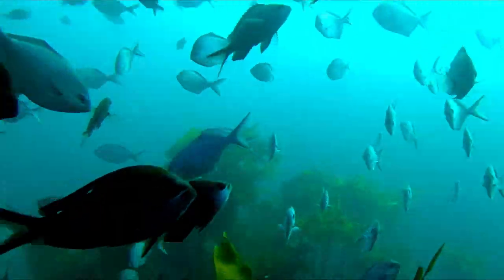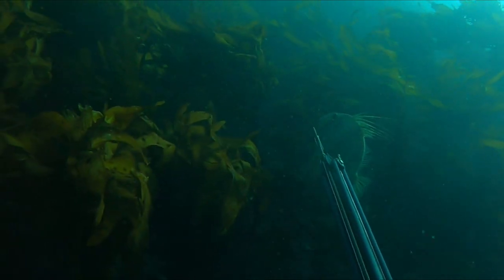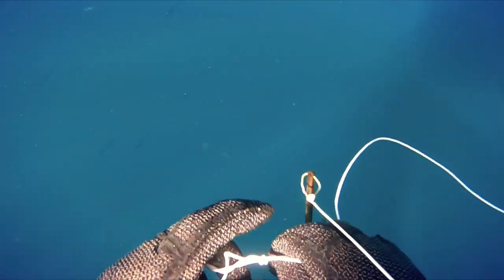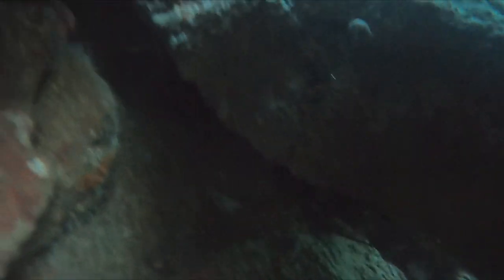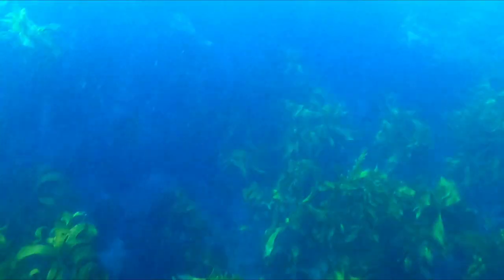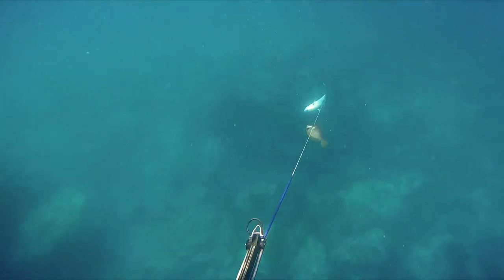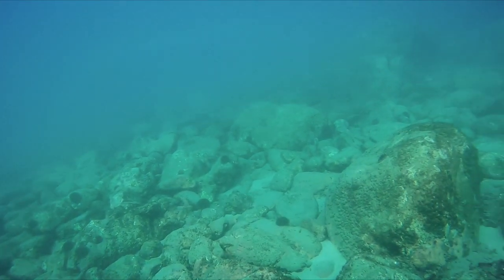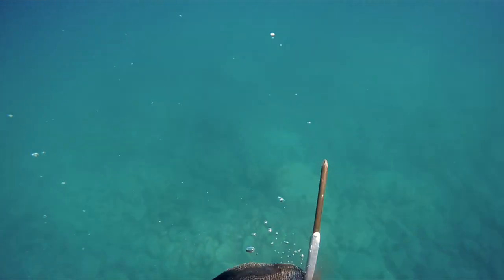Spearfishing Adventure In The Coromandel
Living in the coromandel gives me access to many great shore diving locations, of these Hahei is quickly becoming one of my favorite areas to dive. Join me and Ethan for a spectacular days diving as we tick off a variety of species